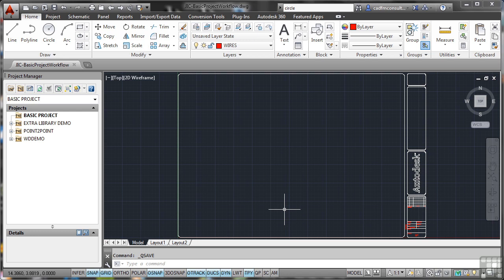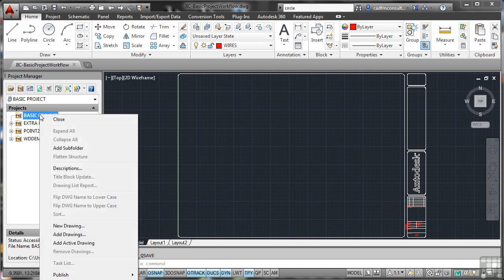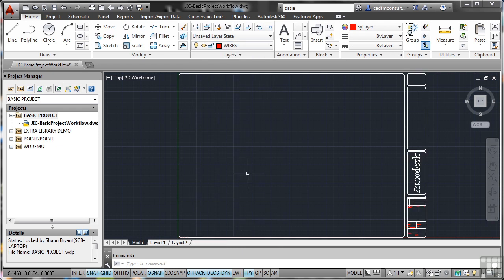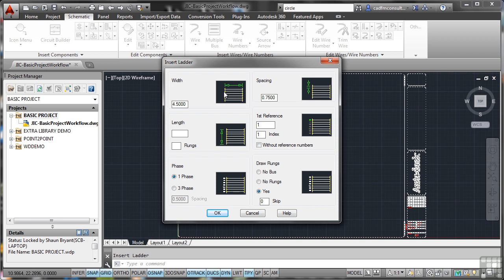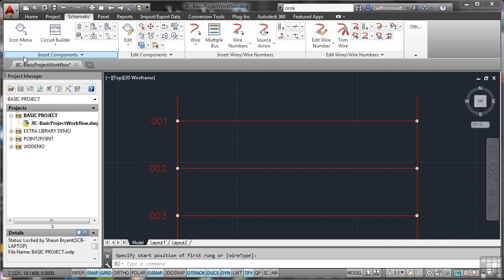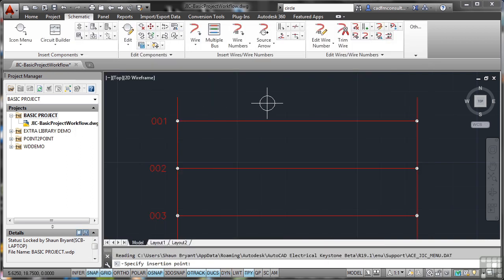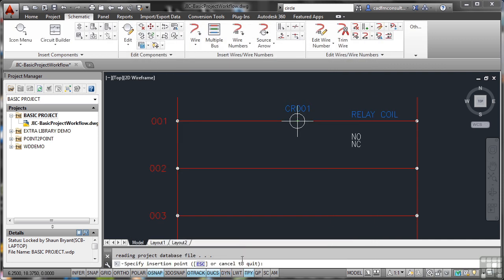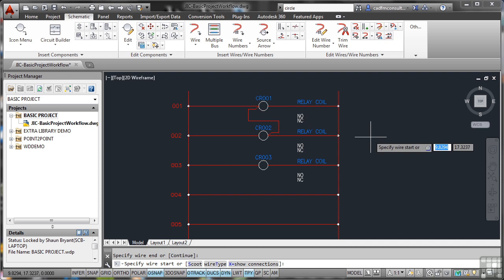Autocad electrical session 5 4